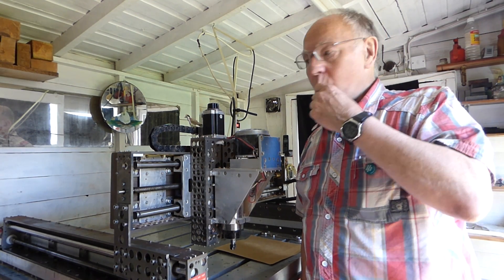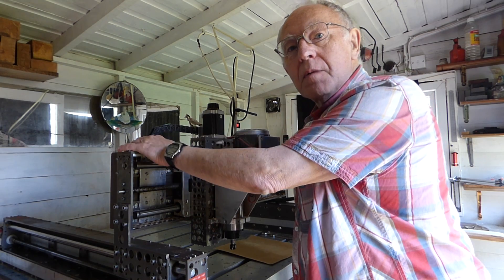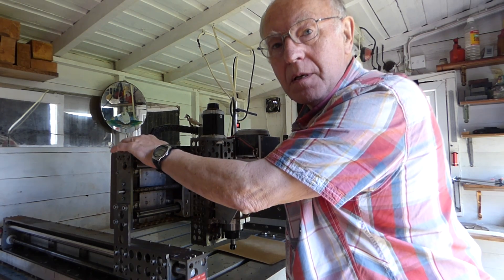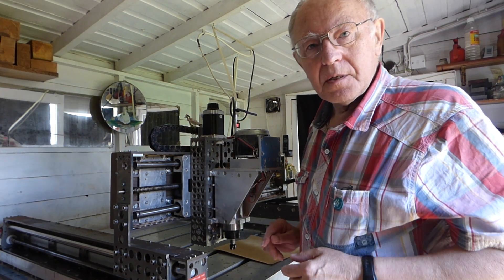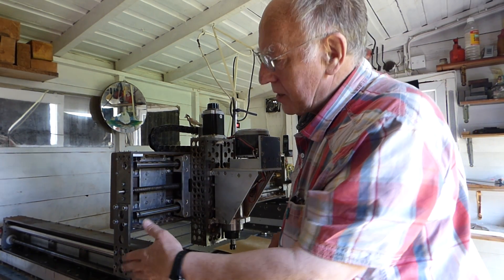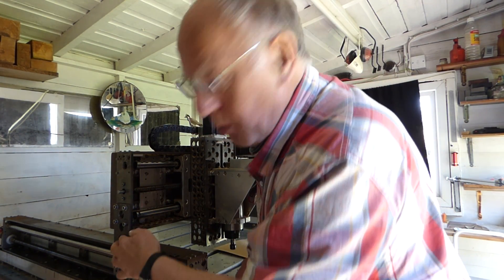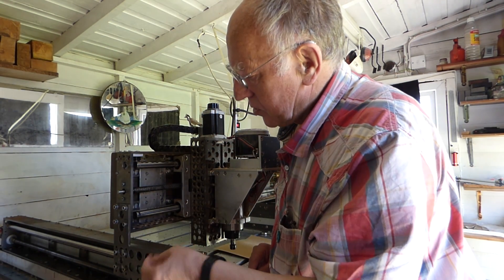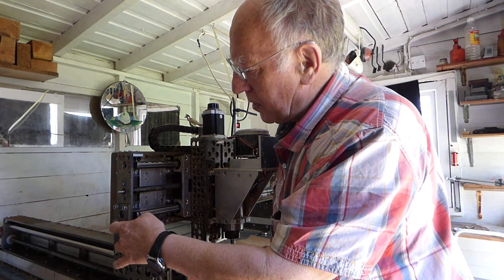Testing fine sand-epoxy mixes.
To simplify and reduce the costs of granite-epoxy mixes I decided to use only fine sand as the filler. This video shows how I made samples of various recipes and what effect adding a bit of rebar made to the sample.